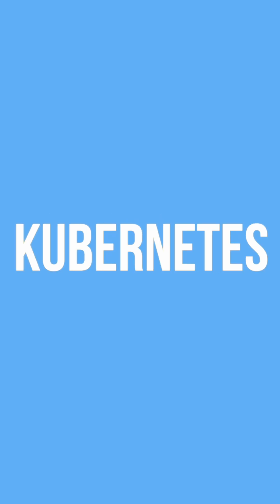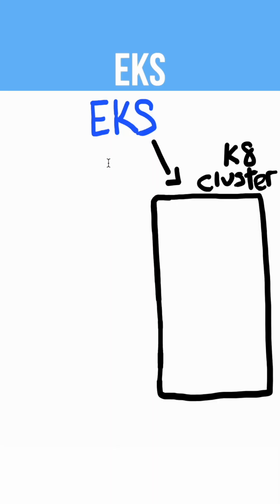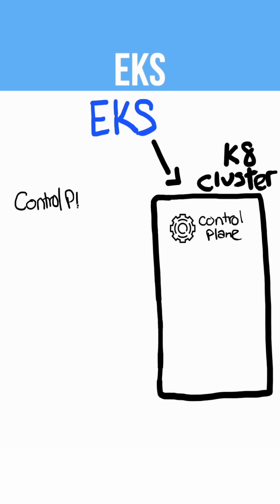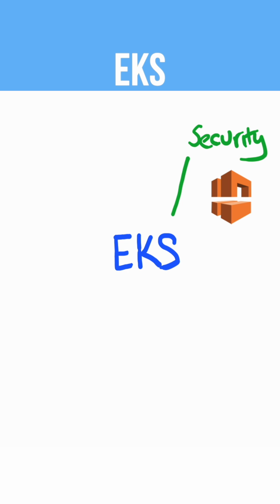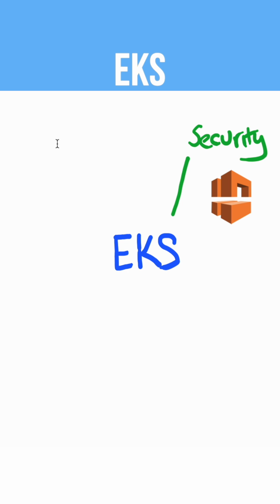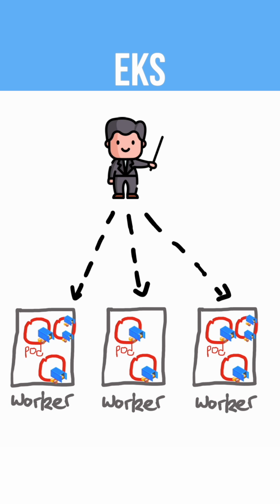Benefits of Elastic Kubernetes Service EKS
Take a look at some of the key benefits that Amazon EKS provides when managing the control plane of your Kubernetes Cluster.
Also review some of the key AWS services that it can also link into for your cluster.